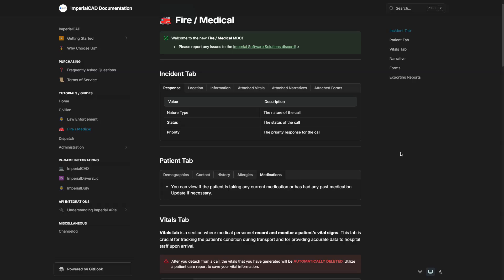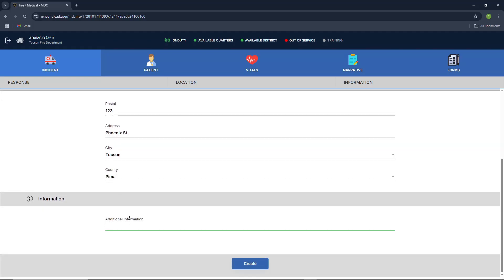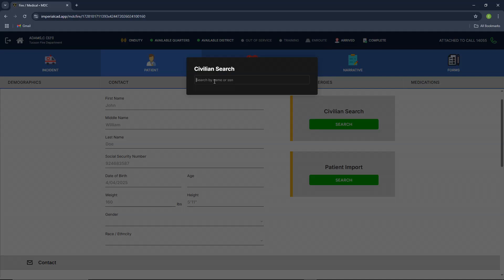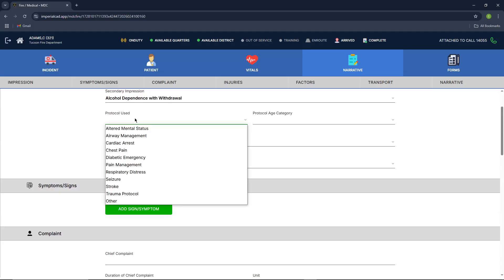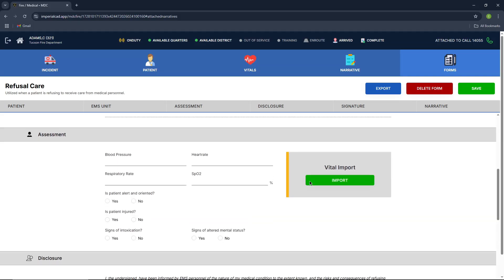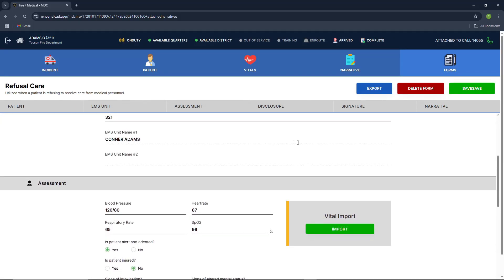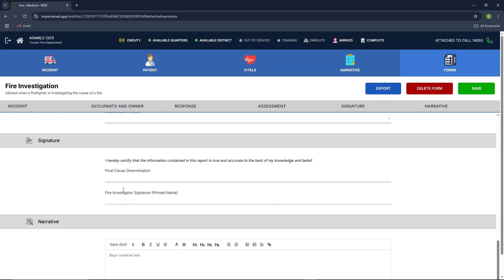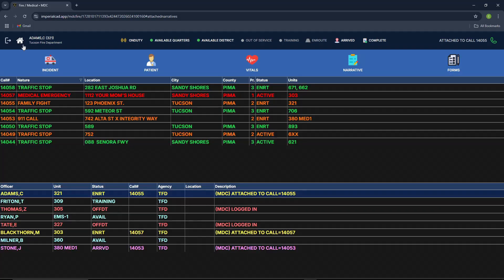ImperialCAD • New Fire/Medical MDC • Update v.1.5.5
Today, we will talk about the new Fire/Medical MDC that we have recently released! This piece of software is one-of-a-kind and has never been seen before in FiveM!

Purchase your subscription today!